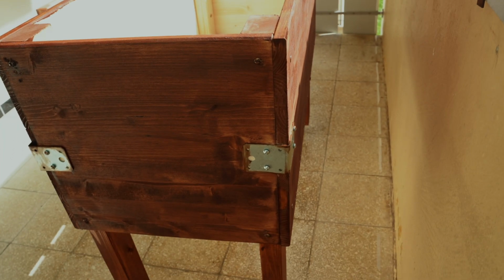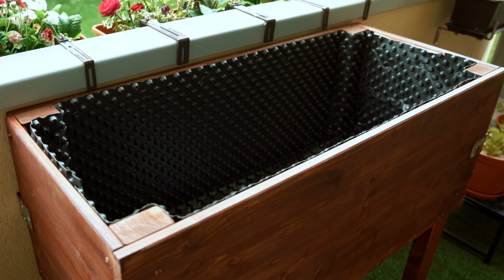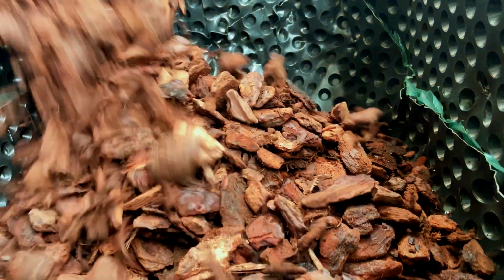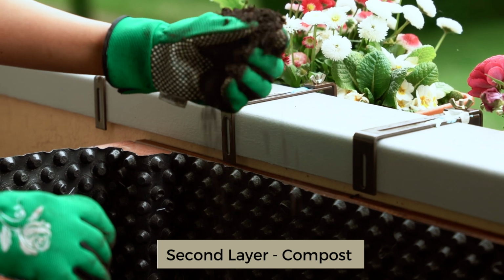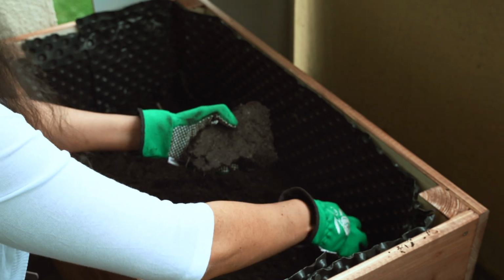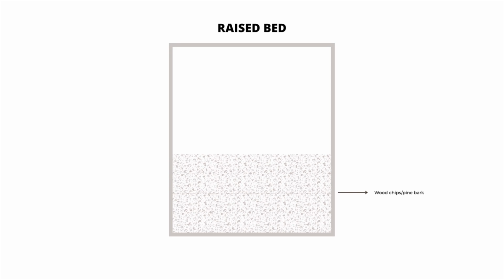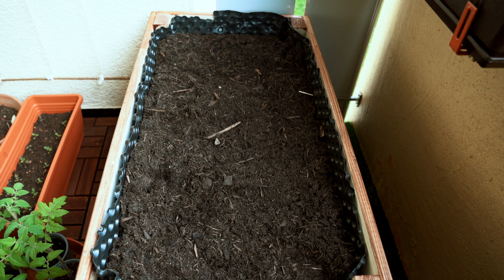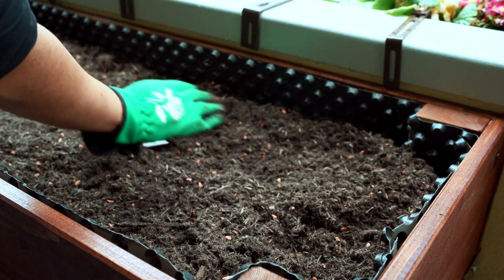Filling a Balcony Raised Bed with 3 layers | Hugelkultur method | How to fill a balcony raised bed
In this video, the raised beds that we built are going to be filled. Instead of filling it up with normal soil, I am going to fill it up with 3 different layers of materials.

Happy Gardening!